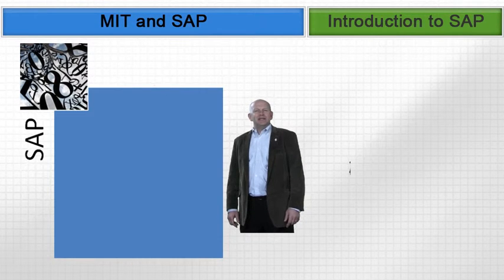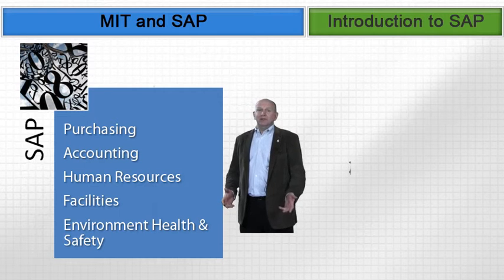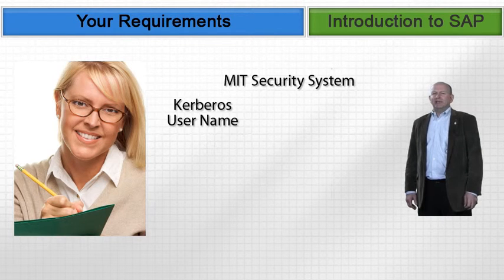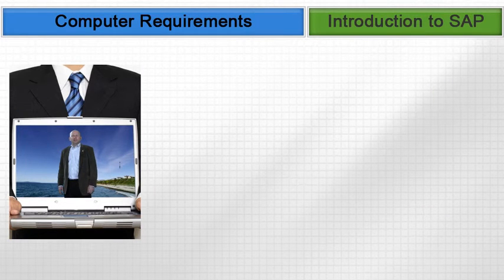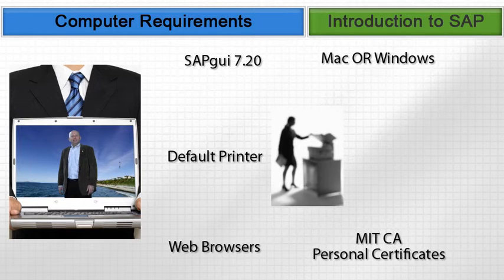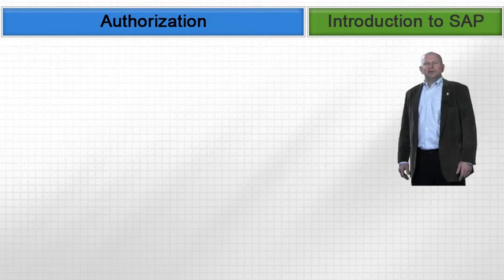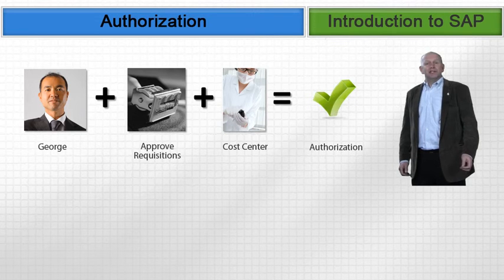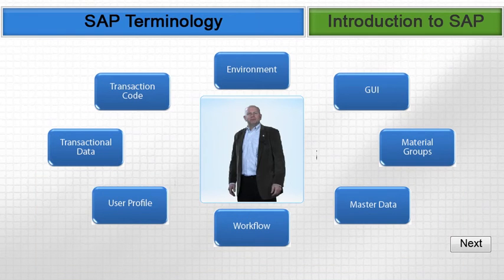Introduction to SAP